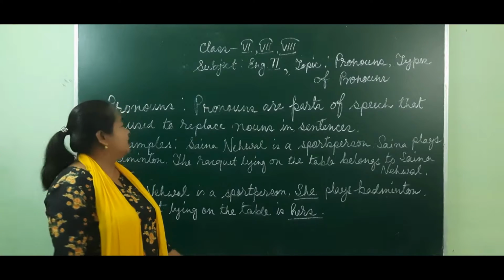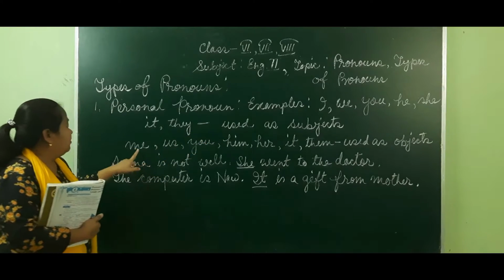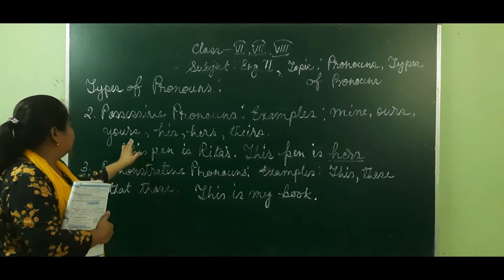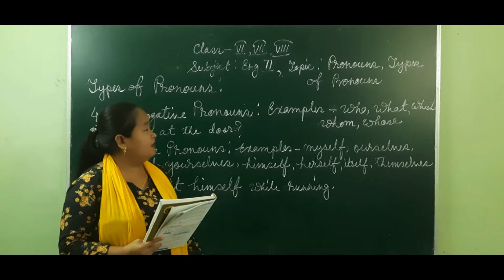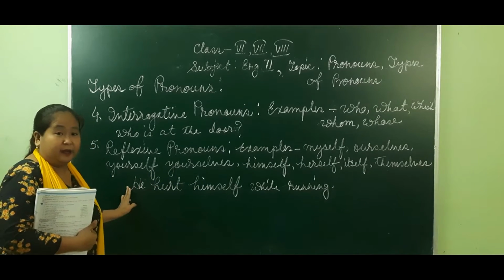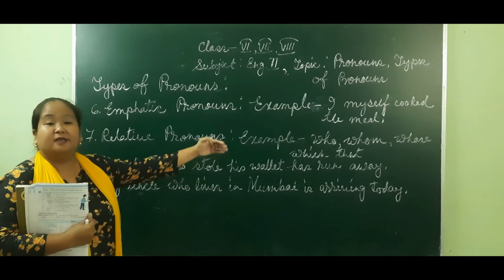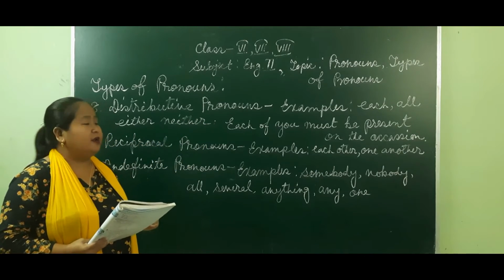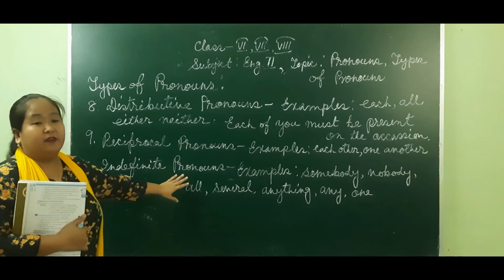PRONOUNS AND TYPES OF PRONOUNS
MS MEISNAM MANITOMBI